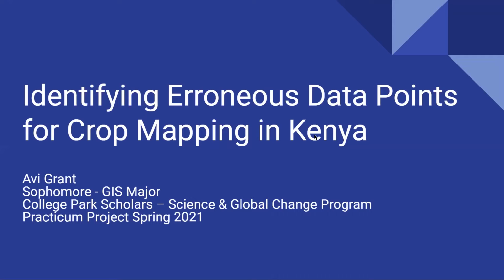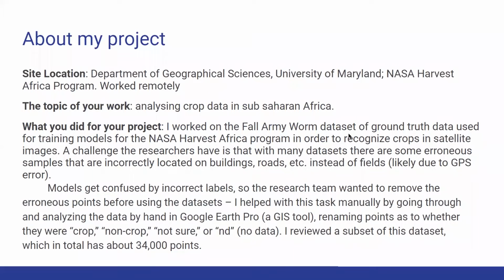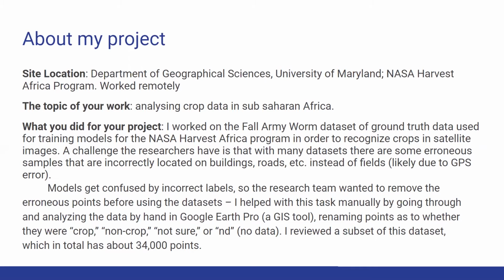SGC Practicum: Identifying Erroneous Data Points for Crop Mapping in Kenya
Here is my practicum presentation for the College Park Scholars Science and Global Change Program.